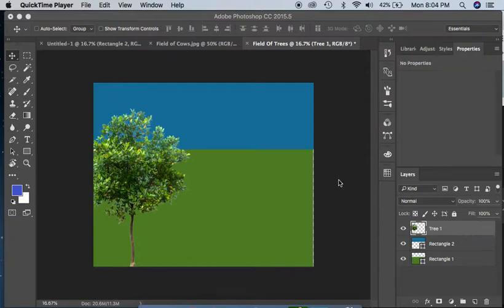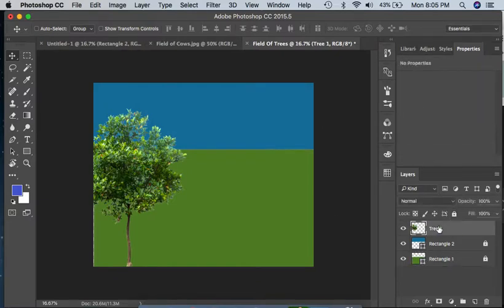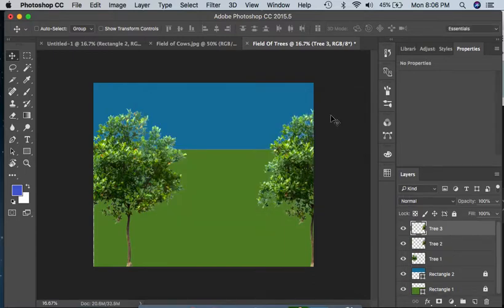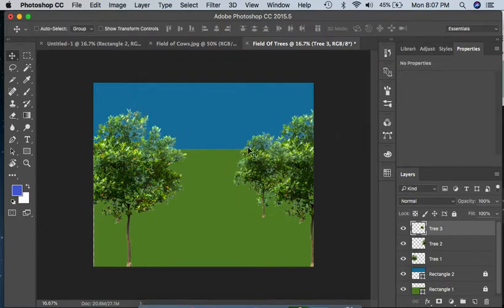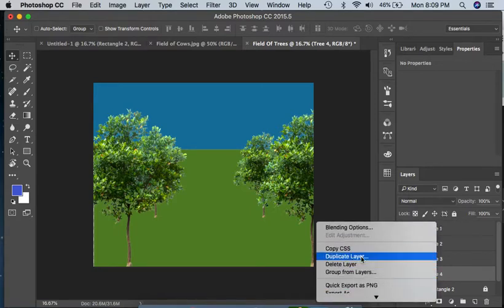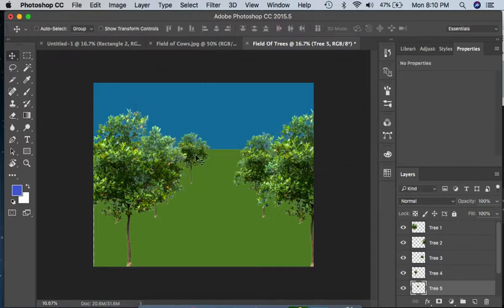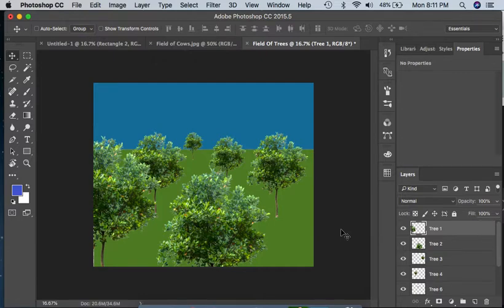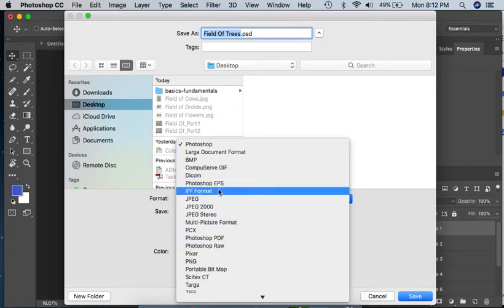Field Of Part3